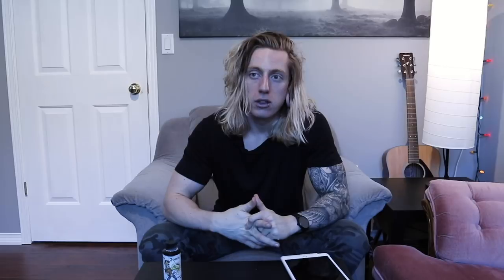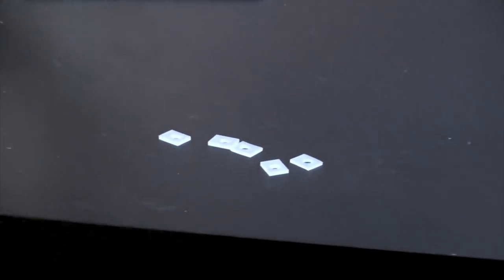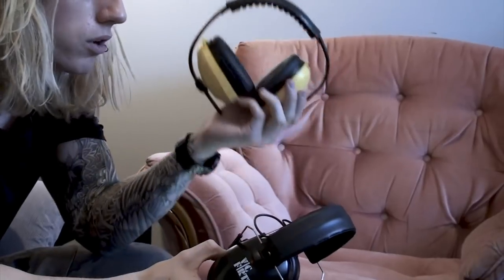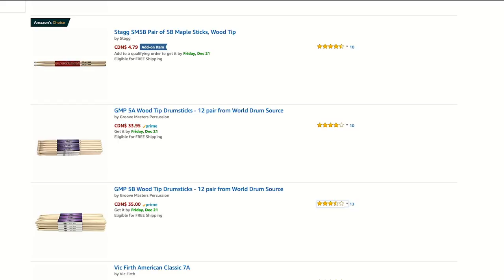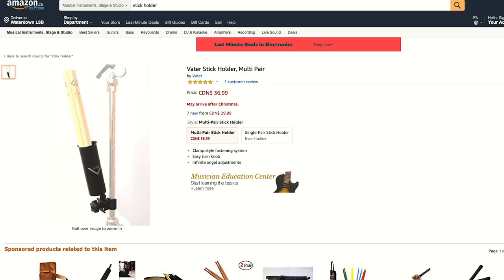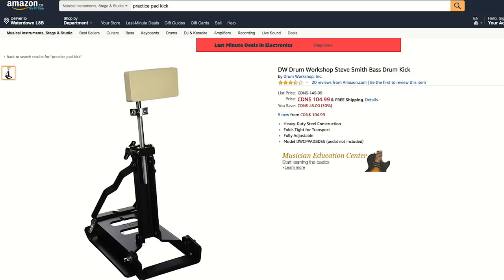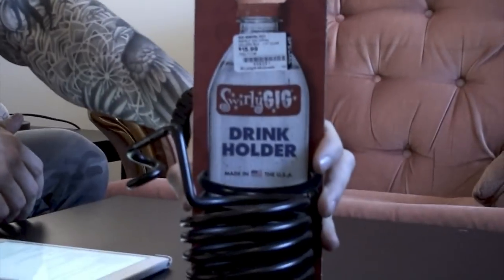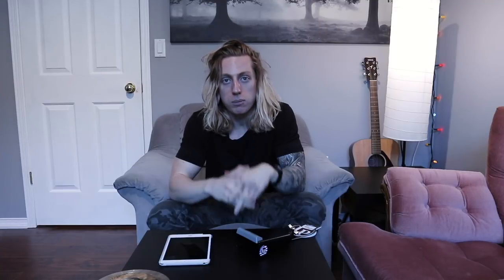Great Gift Ideas For Drummers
I hope this video sheds some well deserving light on some great gift ideas for the drummer in your life!
...and hell... if you are the only drummer in your life, at least you now know what to ask for. ;)

Videos like these are made possible by people like you!

I'm available for shows/tours/recording/writing sessions.